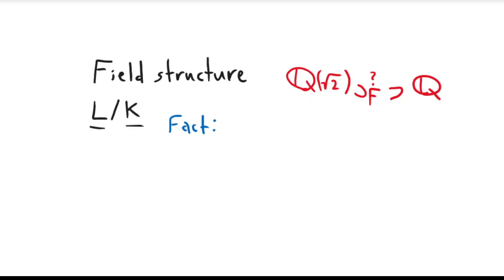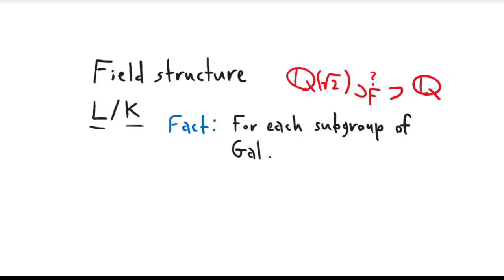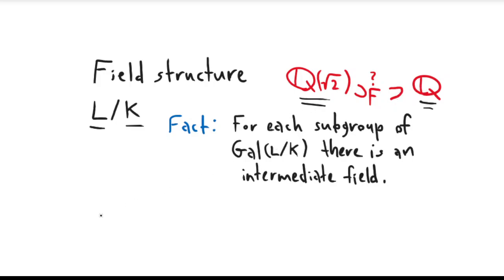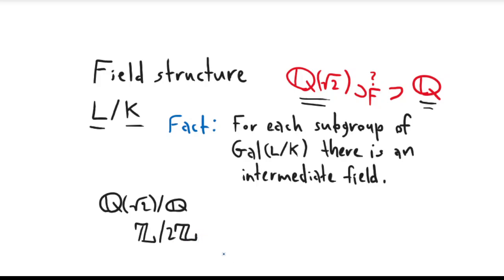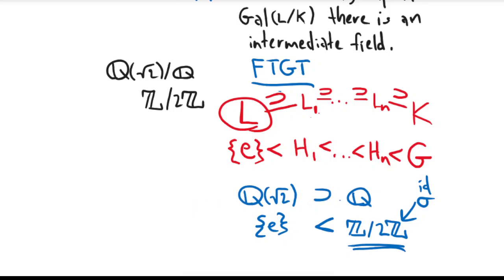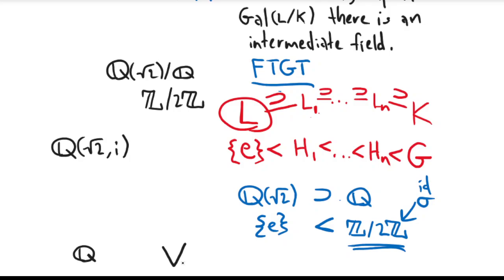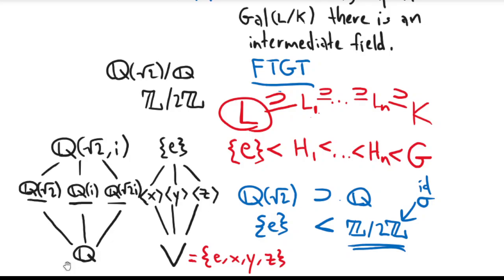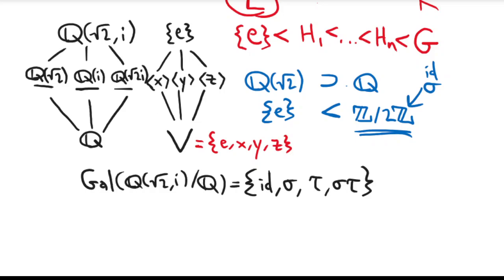Basics of Galois Theory Part 4 (Intermediate Subfields)